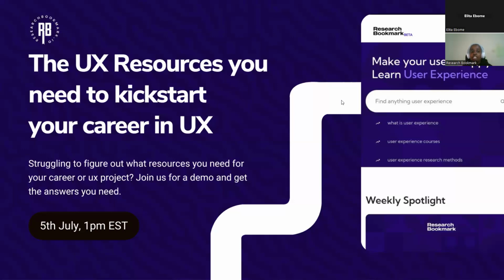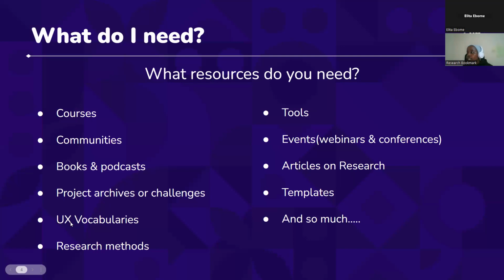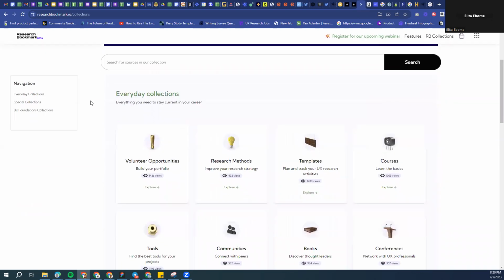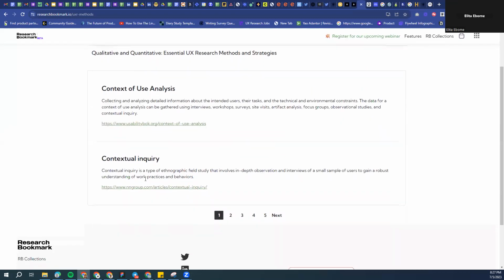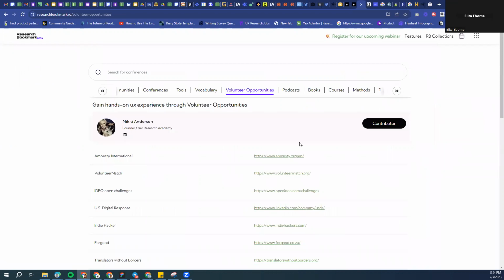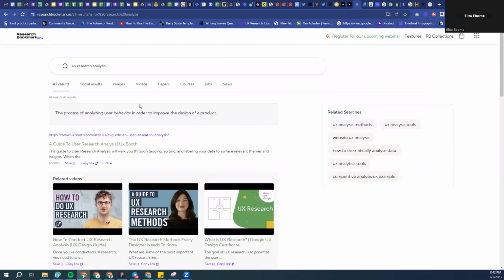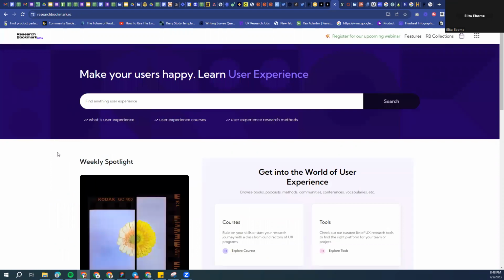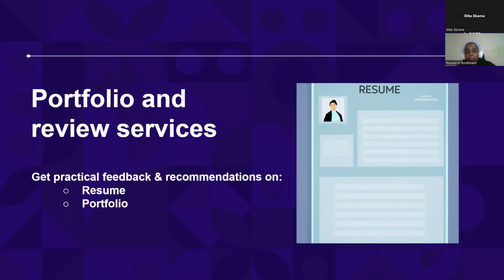The UX Resources you need to kickstart your career in UX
Are you feeling exhausted from the endless search for the right UX resources to kickstart your career? Your search ends here! Introducing the Demo of Research Bookmark, the ultimate hub for UX research.

Find what you need, when you need it with our exclusive UX Research search engine - click now to access the ultimate resource hub for UX professionals!